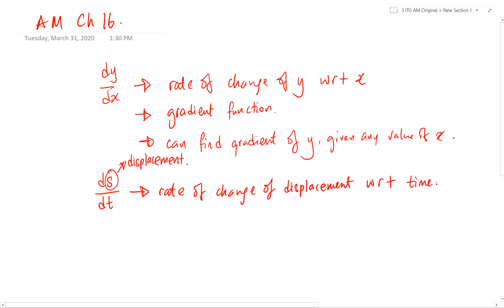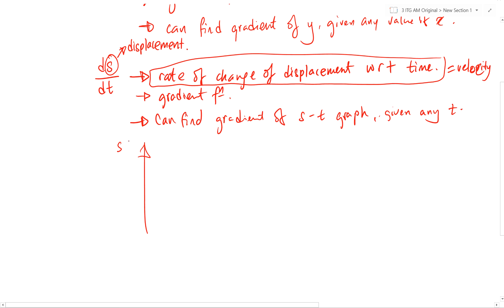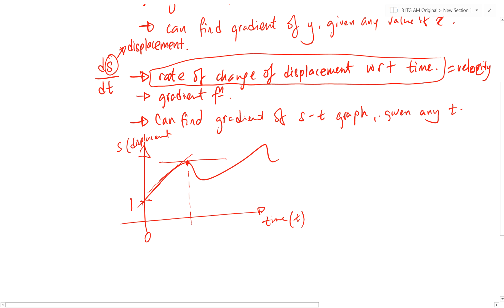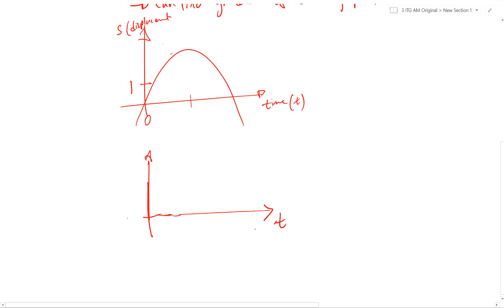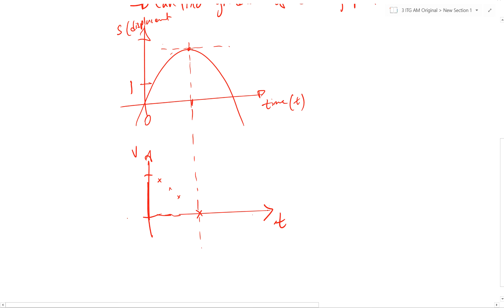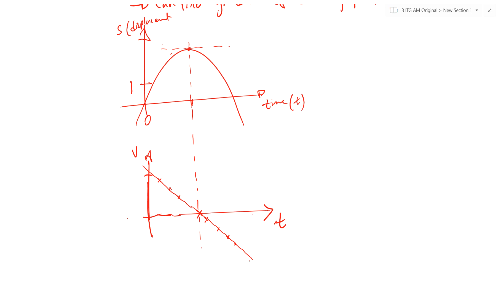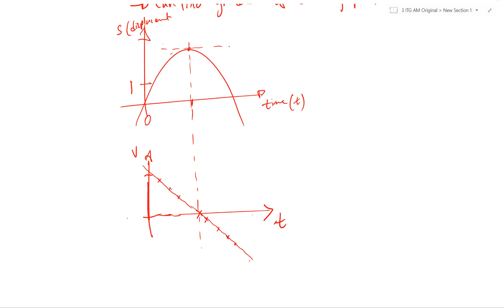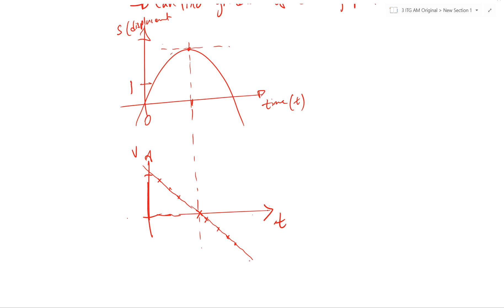Ch 16.1 Application of Differentiation in Kinematics (31 Mar 2020)